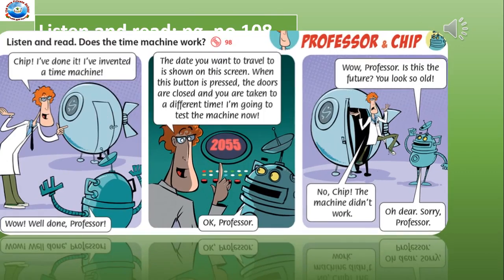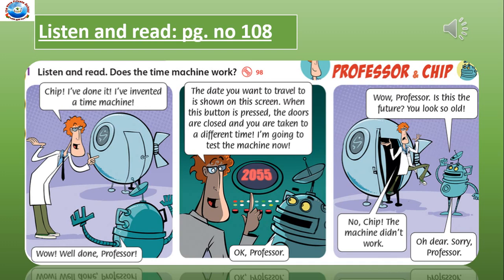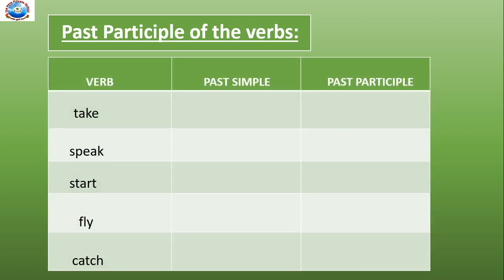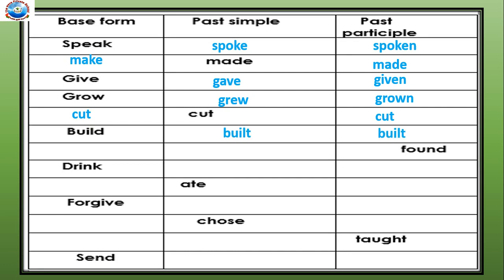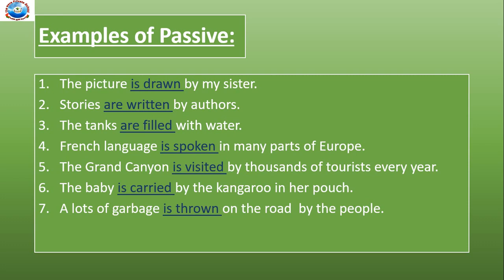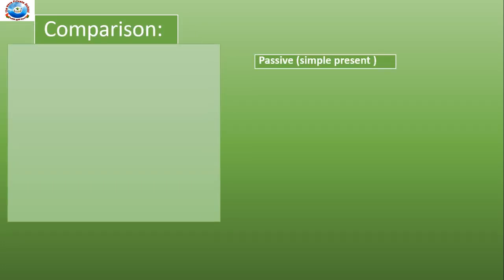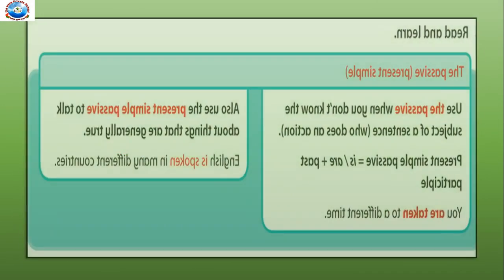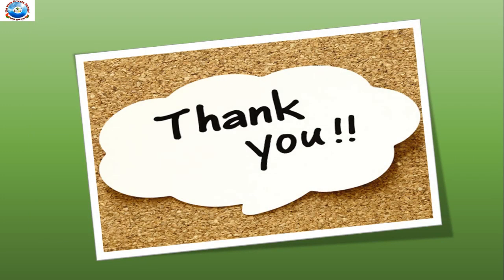Tr Fouzia ,Grade 5, English, Video 5 Part 1 , Unit 11 A message for the future, Pg no 108, 109